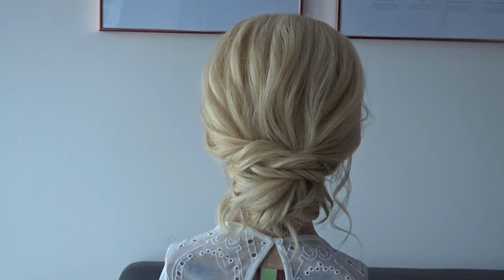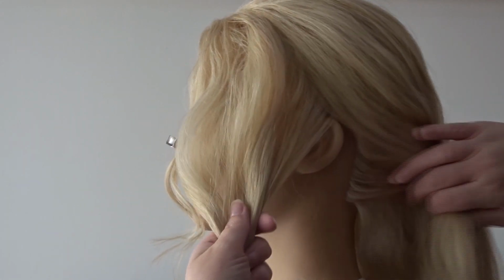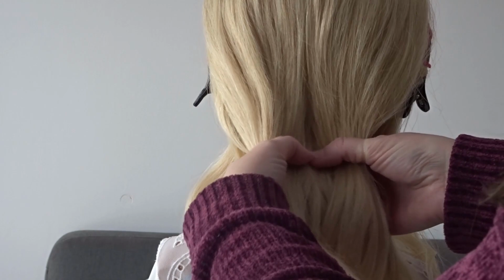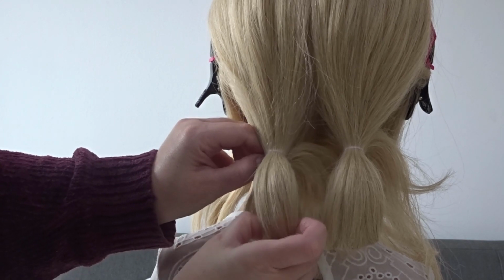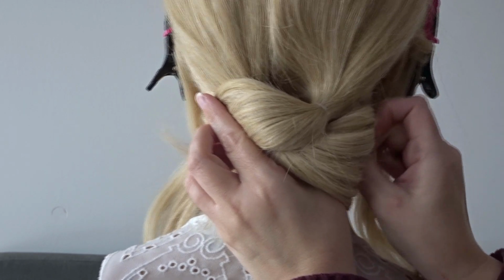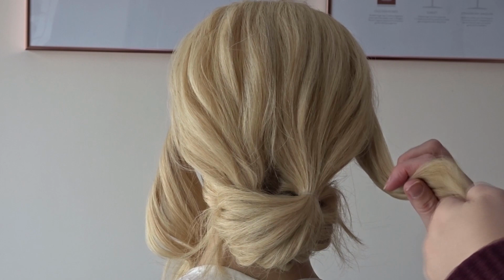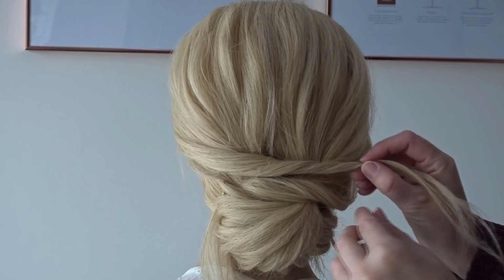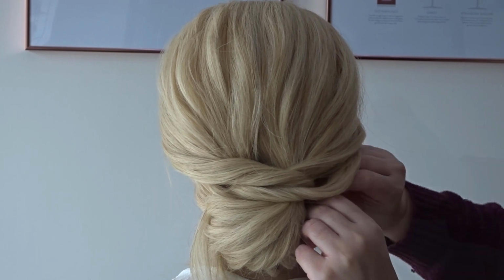How to do a loose bun hairstyle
How to do a loose bun hairstyle. Follow my step by step instructions to recreate this easy, messy bun  updo. A lovely, loose hairstyle with simple, clear instructions. Only takes a few minutes from start to finish, so perfect to do on yourself. Ideal for every day, or perfect for bridal or bridesmaids hairstyles